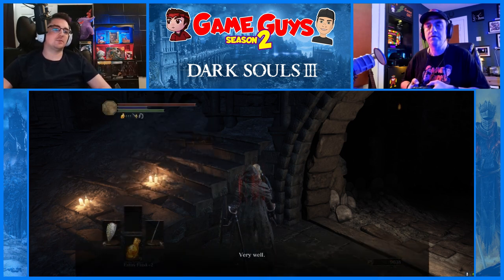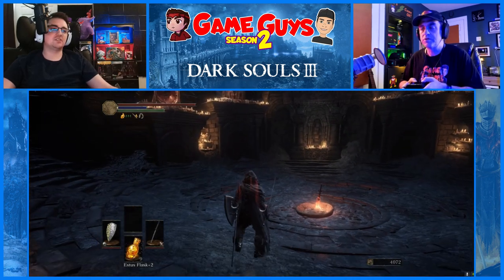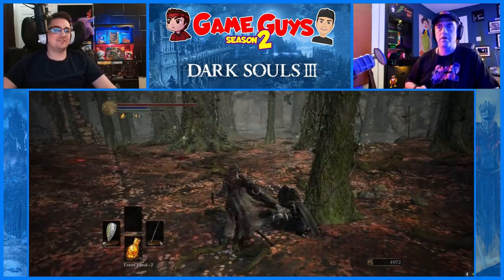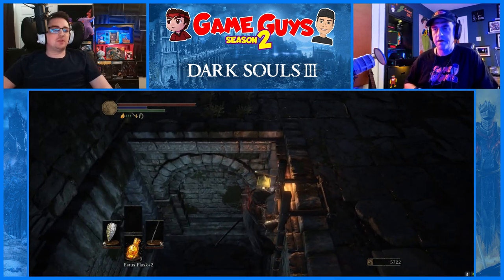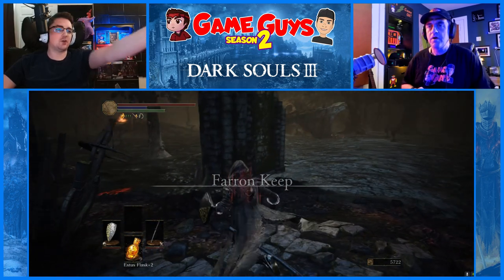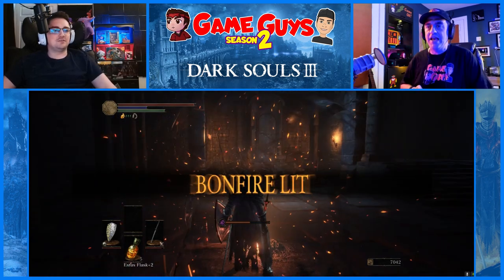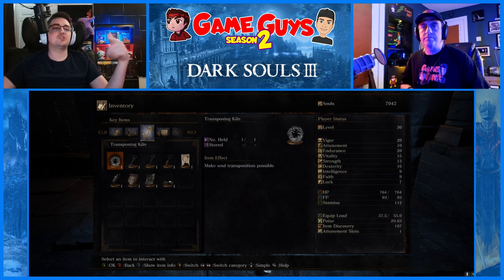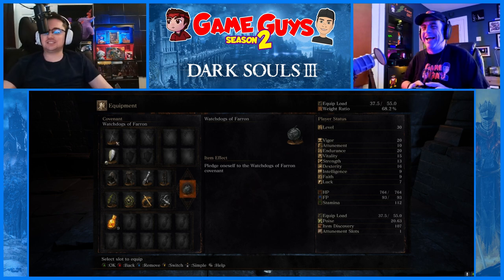We Got Lost In This Swamp | Dark Souls 3 part 33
I coach my Dad on his first time playing Dark Souls 3!!@bestgameguys